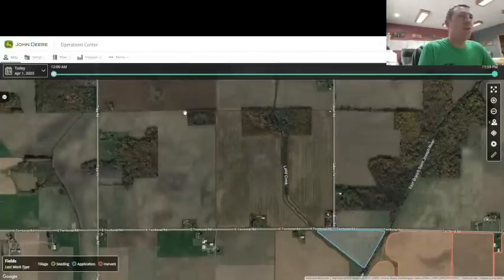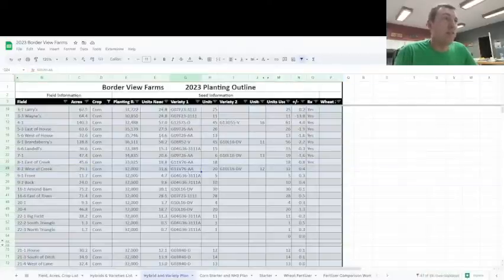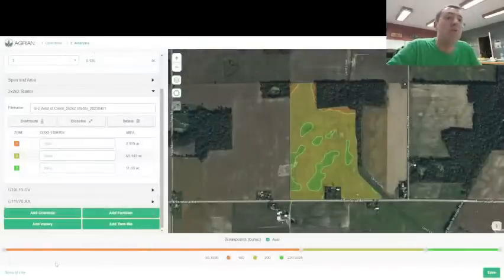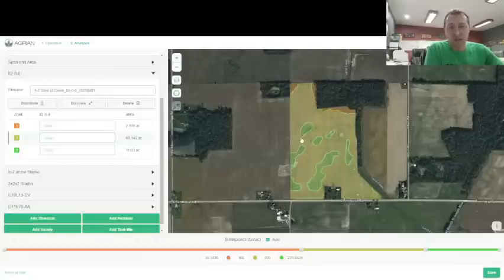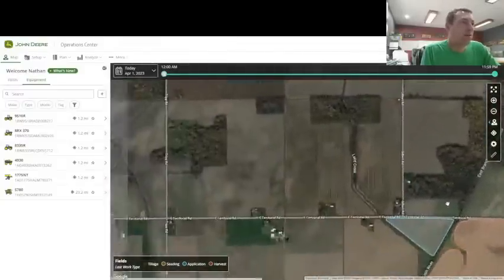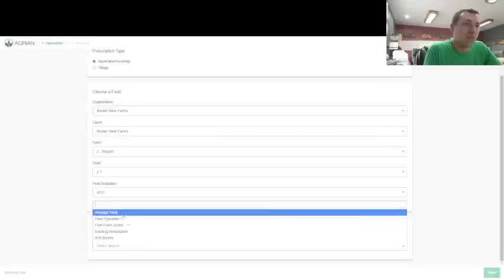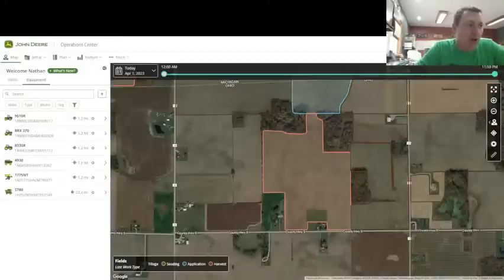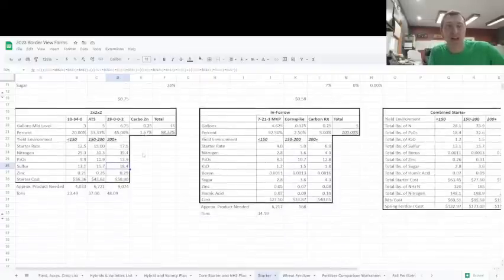Agronomy Live Series: E1 Pre-Planting Preparations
Agronomy Live Series: E1 Pre-Plant Preparations

-Using yield history to create management zones
-Writing Rx corn seeding rate maps specific to each field and hybrid
-Creating variable rate starter fertilizer maps
-Creating variable rate sidedress N maps
-The differences when creating soybean seeding rate scripts